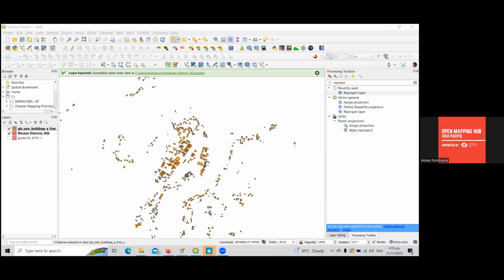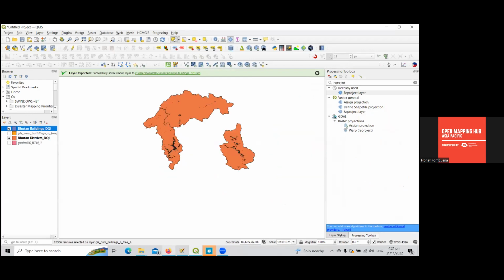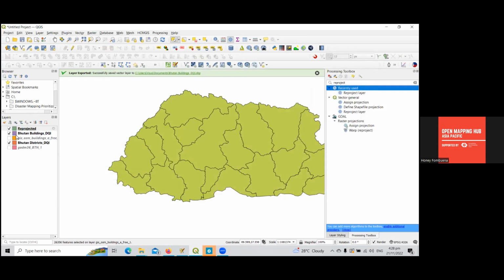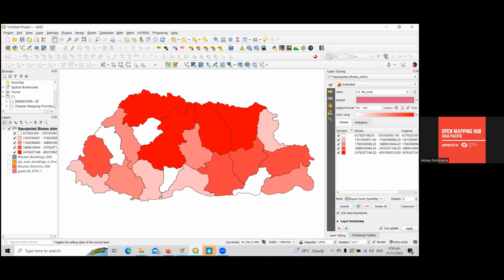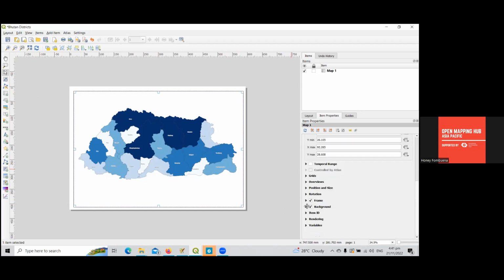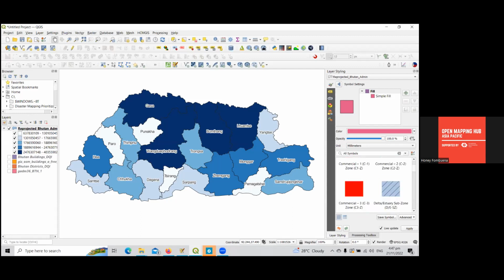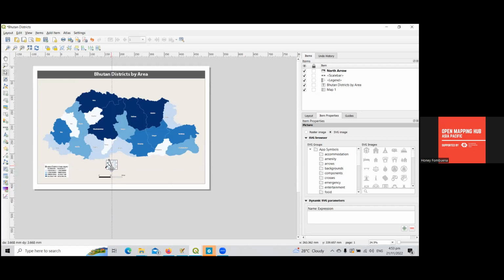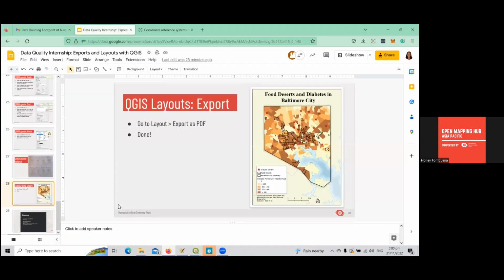Exports and Layouts with QGIS ( 1 Option 2) - Data Quality Internship 2022